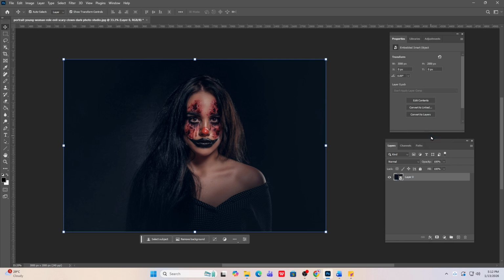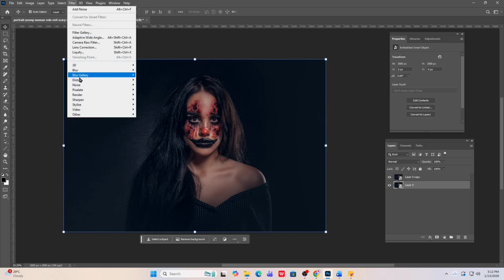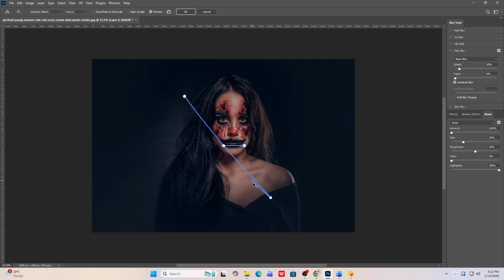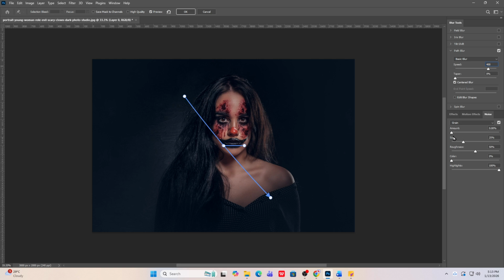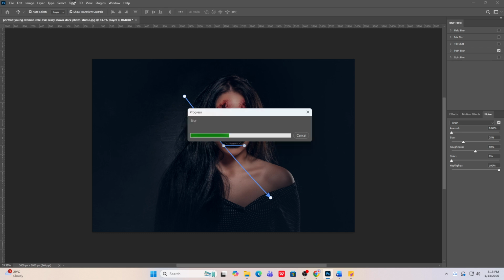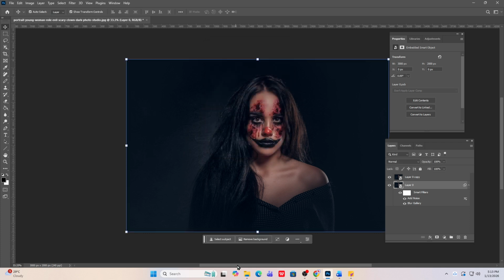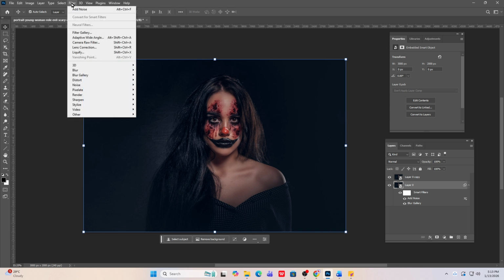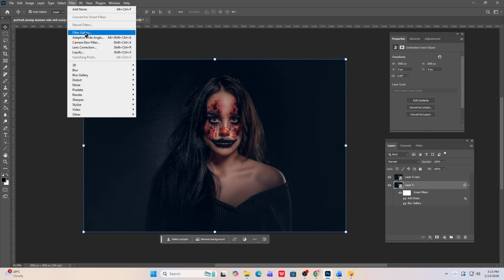How to Create a Grainy Distorted Ghost Look in Photoshop [Full Guide 2026]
In today's video we cover: how to create a grainy distorted ghost look in photoshop, photoshop ghost effect tutorial, grainy distortion effect photoshop 2026, glitch ghost effect photoshop, distorted portrait photoshop tutorial, photoshop grain texture effect, create spooky ghost effect photoshop, photoshop horror photo editing, photoshop distortion tools guide, add noise grain photoshop, double exposure ghost effect photoshop, photoshop surreal editing tutorial, photoshop effects for beginners, creative photo manipulation photoshop, adobe photoshop tutorial, dark aesthetic photoshop effect